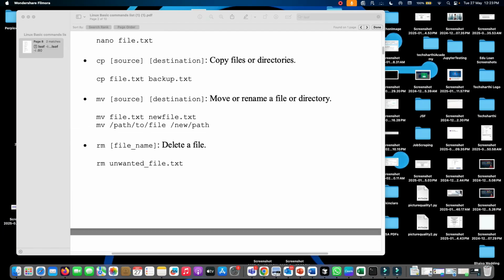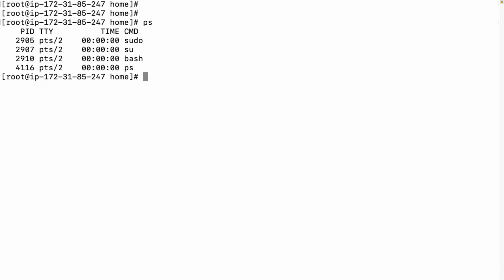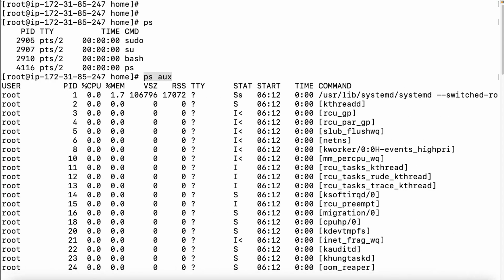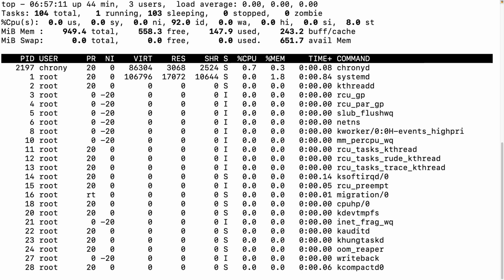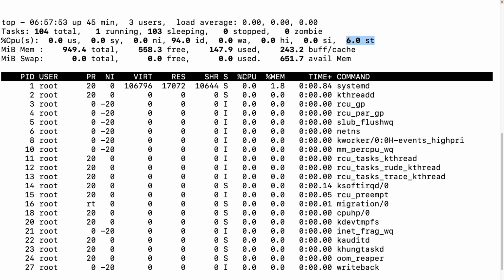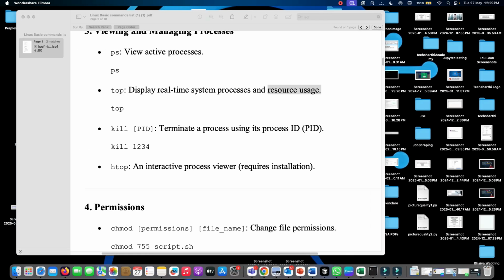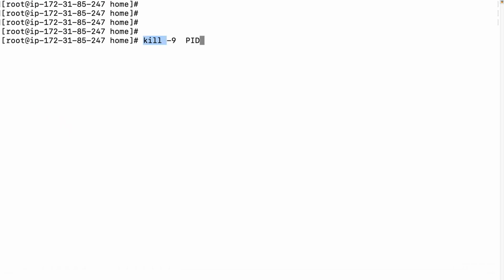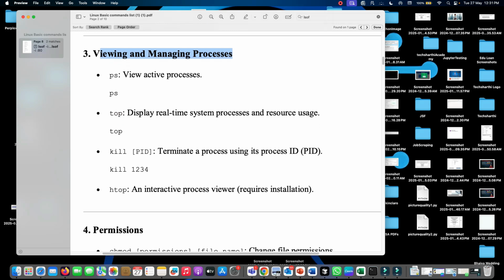Linux 20-Day Challenge: Day 7| process Management Commands| Linux Tutorial 2025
⚡ WHAT'S IN TODAY'S VIDEO:
✅ Process Management commands
✅ ps, kill, top, htop

🗓️ YOUR 20-DAY TRANSFORMATION JOURNEY:
Day 1: Complete Challenge Overview (TODAY!)
Day 2: Mentor Overview
Day 3: Environment Setup
Day 4: Access Remote server
Day 5: File Navigation Commands
Day 6:File Management Commands
Day 7: Process Management Commands
Day 8: File Permission commands
Day 9: File Compression (tar, gzip, zip) commands
Day 10: Computer Network Commands
Day 11: Disk and System management commands
Day 12: Package Management commands
Day 13: file Searching commands
Day 14: User Management Commands
Day 15: System Services and troubleshooting (systemctl, service)
Day 16: Disk Management  and Troubleshooting(mount, fdisk, lsblk)
Day 17: Network Troubleshooting Commands
Day 18: process Troubleshooting Commands
Day 19: Logs and System Monitoring commands
Day 20: Advance Free tools

🎯 CHALLENGE RULES:
1. Watch one video daily for 20 days
2. Practice each command as we go
3. Comment your progress and questions
4. Share your wins with the community
5. Complete the final project on Day 20